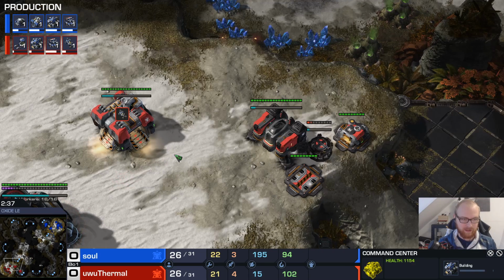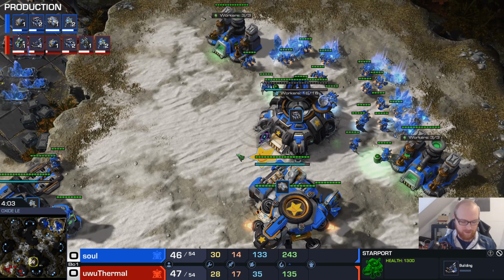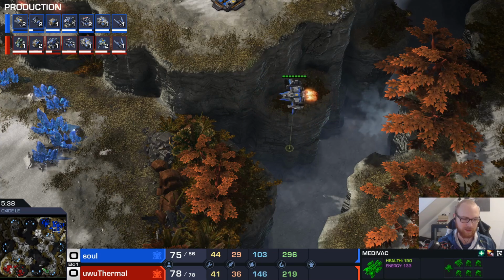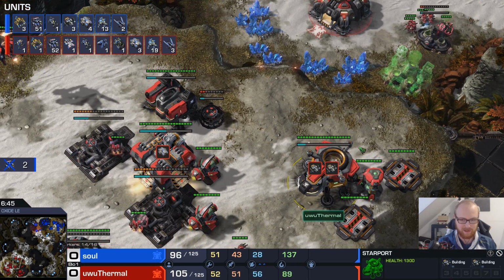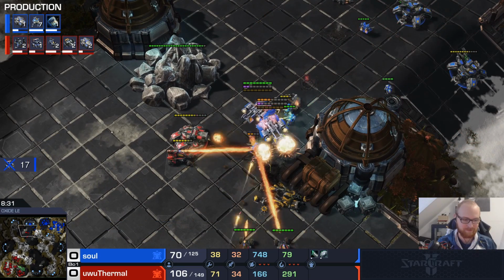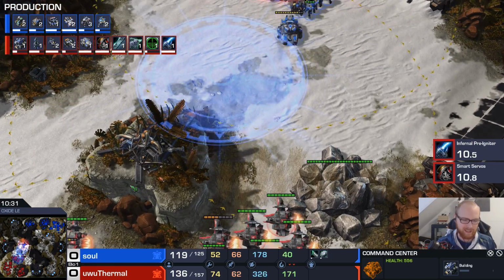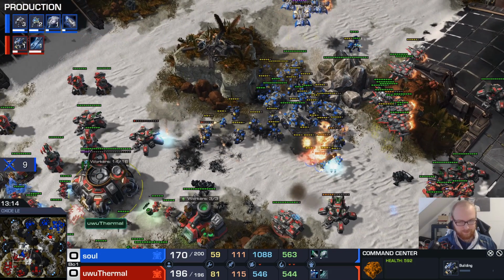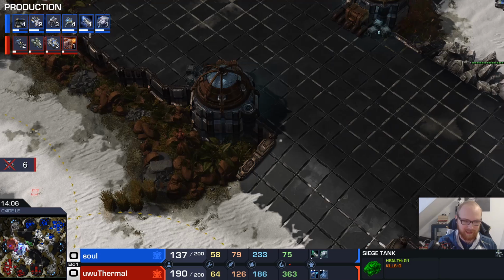The New GOLDEN STANDARD for TvT - Terran School #25